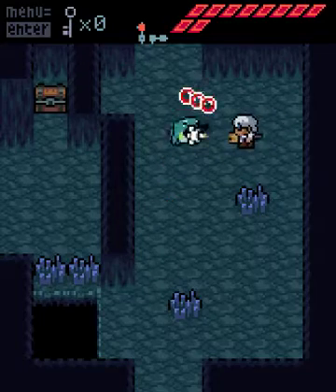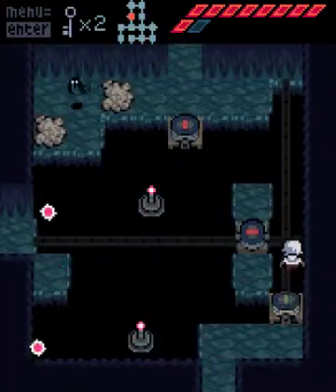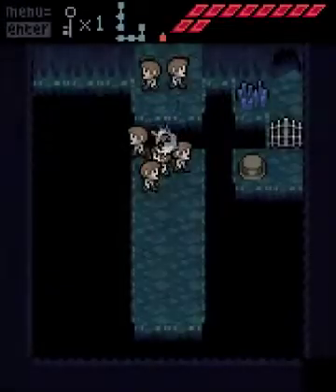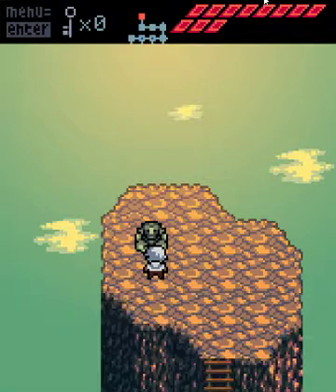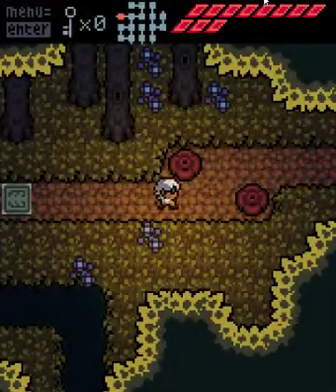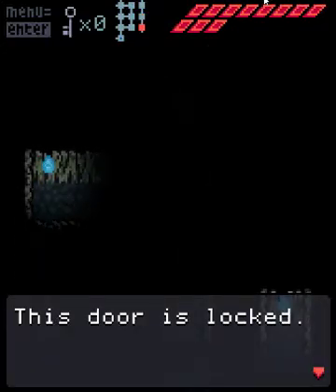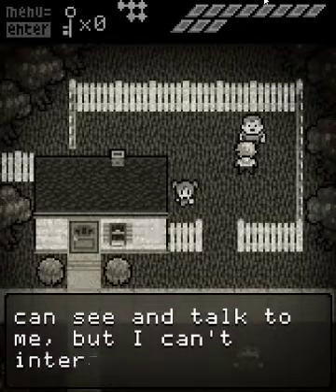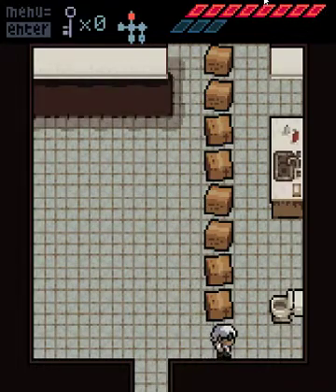Let's Play Anodyne [Episode 3] Murder and mayhem, standard procedure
In this Let's Play, we take a look at Anodyne; an action-adventure game by indie game producer Analgesic Productions.

The game is available at Steam where it currently goes for €8

This video was originally streamed on Twitch, and I realize the sound is a bit off; sorry about that. For streamed content, check out though.